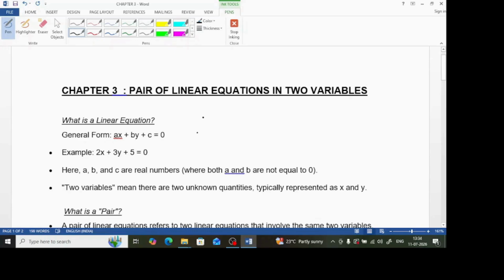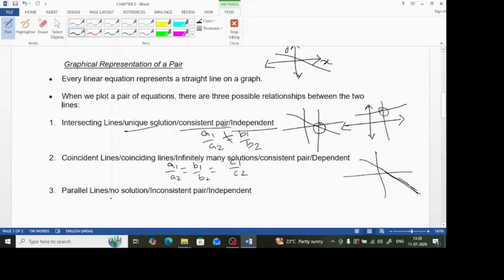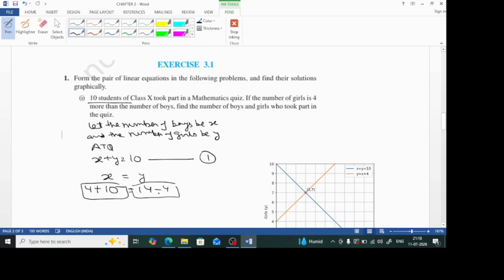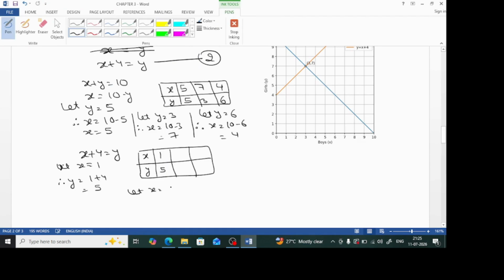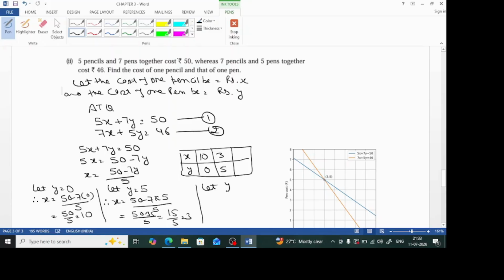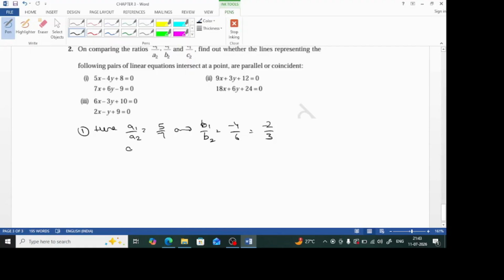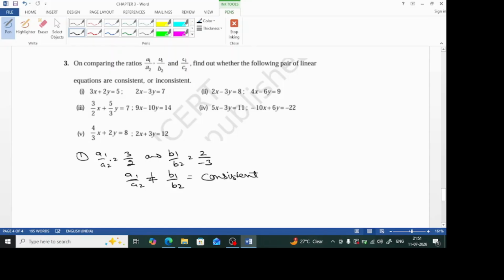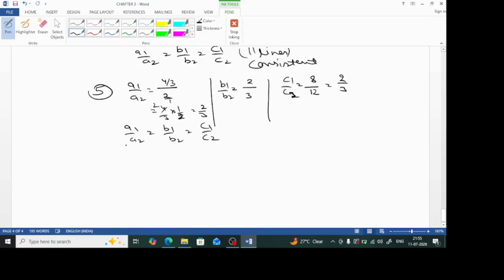Linear Equations Class 10 Tricks & Formulas | NCERT Chapter 3| Exercise 3.1 | CBSE | MPS by Sonu Sir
This channel is dedicated to helping Class 10 students understand every concept with clarity and confidence. Whether you're struggling with NCERT questions, complex problems, important exam questions, or tricky concepts, you'll find simple, step-by-step explanations here.

On this channel, you will get:

Complete NCERT solutions
Every NCERT problem explained in detail
Solutions to complex and challenging questions
Important CBSE exam questions and previous year questions
Chapter-wise practice sessions
Smart tricks and shortcuts for faster problem-solving
Tips and strategies to score excellent marks in the CBSE Class 10 board exam
Our goal is to make mathematics easy, interesting, and enjoyable for every student. No matter your current level, MPS (Math Problem Solving) by Sonu Sir will help you build a strong foundation and boost your confidence.

About Section
MPS (Math Problem Solving) by Sonu Sir is dedicated to helping CBSE Class 10 students excel in Mathematics.

✔ Complete NCERT solutions
✔ Every NCERT problem explained step by step
✔ Complex and tricky questions made easy

One-stop solution for scoring amazing marks in CBSE Class 10 Maths.

Learn with confidence. Solve with clarity. Score with excellence!

00:00 Introduction to Chapter 3: Pair of Linear Equations in Two Variables
00:11 What is a Linear Equation? (General Form: $ax + by + c = 0$)
01:03 Understanding "Two Variables" ($x$ and $y$)
01:21 Concept of a "Pair" of Linear Equations
02:30 Graphical Representation of Linear Equations
03:00 Intersecting Lines (Unique Solution / Consistent Pair)
03:32 Coincident Lines (Infinitely Many Solutions / Consistent & Dependent)
04:23 Parallel Lines (No Solution / Inconsistent Pair)
05:01 Algebraic Methods Intro: Substitution & Elimination
05:27 Exercise 3.1 - Question 1: Part (i) (10 students in a math quiz)
06:20 Forming Algebraic Equations for Q1 (i)
09:30 Solving Graphically: Table of Values for Equation 1
11:30 Table of Values for Equation 2
13:21 Exercise 3.1 - Question 1: Part (ii) (Cost of pencils and pens)
14:35 Forming Algebraic Equations for Q1 (ii)
15:02 Calculating Coordinates for the Graphical Method
19:52 Exercise 3.1 - Question 2: Comparing Ratios ($a_1/a_2$, $b_1/b_2$, $c_1/c_2$)
20:07 Question 2 - Part (i): Intersecting, Parallel, or Coincident?
21:15 Question 2 - Part (ii)
22:29 Question 2 - Part (iii)
23:31 Exercise 3.1 - Question 3: Consistent vs. Inconsistent
23:46 Question 3 - Part (i)
24:49 Question 3 - Part (ii)
25:48 Question 3 - Part (iii) (Solving with fractions)
27:00 Question 3 - Part (iv)
27:52 Question 3 - Part (v)